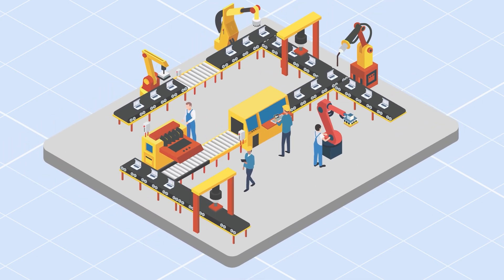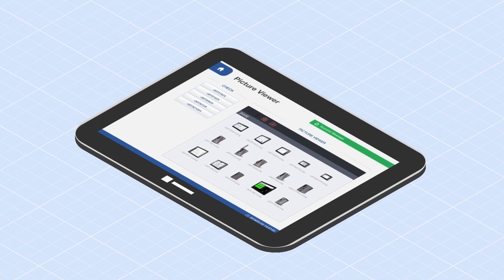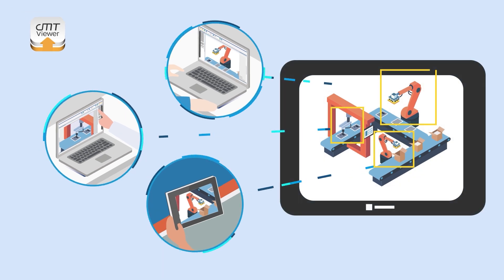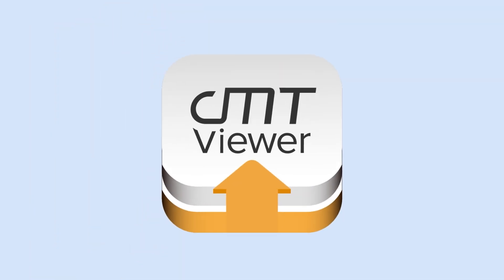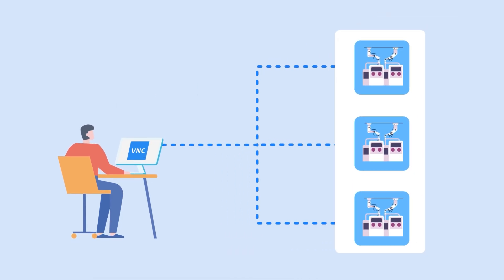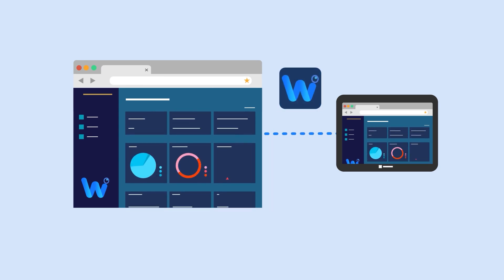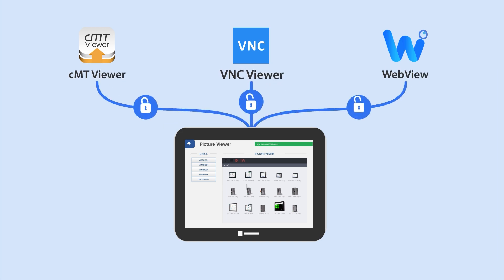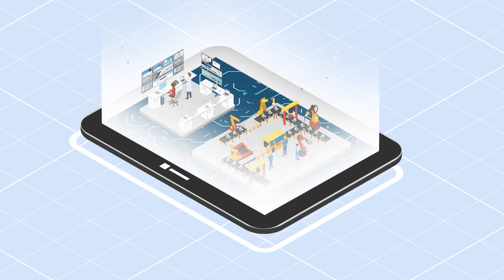Three Monitoring Tools Tailored for Your Needs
Weintek's cMT X HMI provides three revolutionary ways for remote monitoring: cMT Viewer for simultaneous monitoring of multiple devices, VNC for the classic solution, and WebView for browser-based access. All options are encrypted for data security as well.